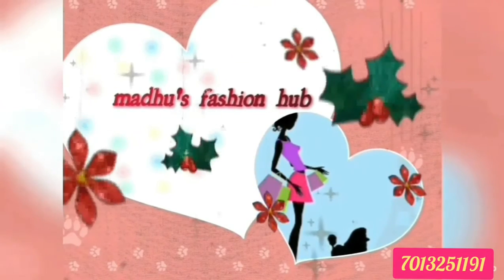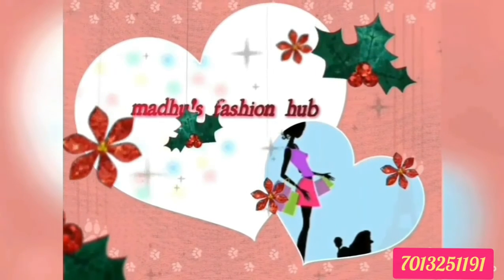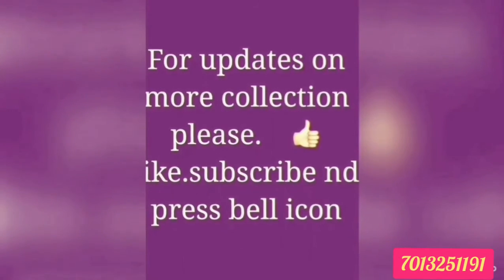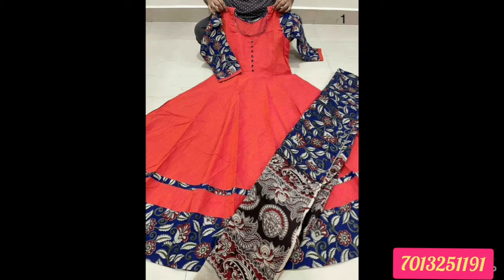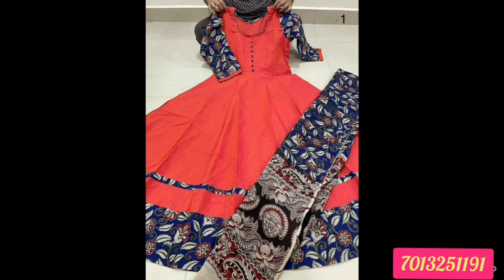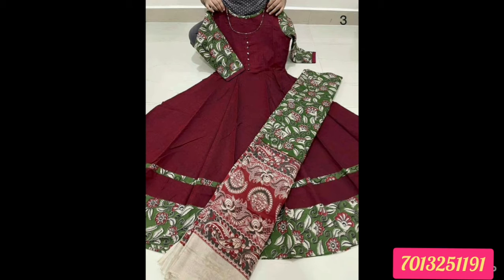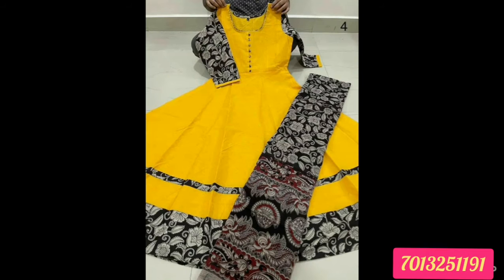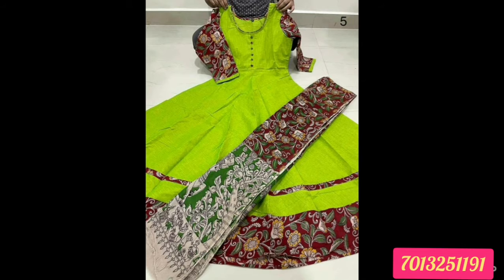Mangalagiri Pure Cotton Long Frocks//మంగళగిరి కాటన్ లాంగ్ డ్రెస్సెస్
Pure Handloom Fabric Products
MULTIPLE SETS AVAILABLE💥

(Ankle Length) with Kalamkari 3/4th hands and matching Kalamkari Cotton Dupatta
Length-50"

Sizes:-Mentioned sizes available

Jewelry updates

Customized long frocks nd kurtis